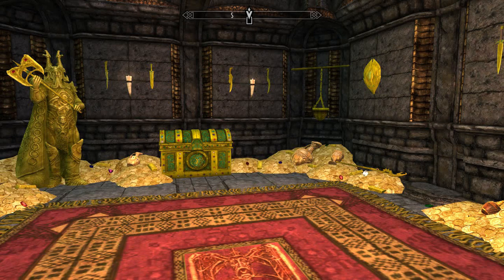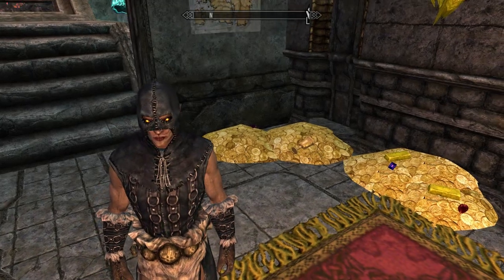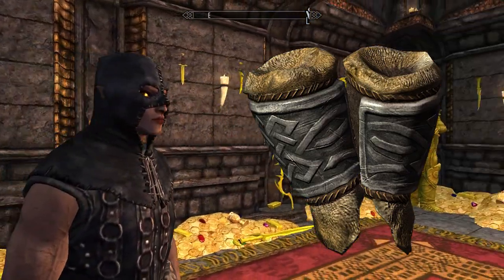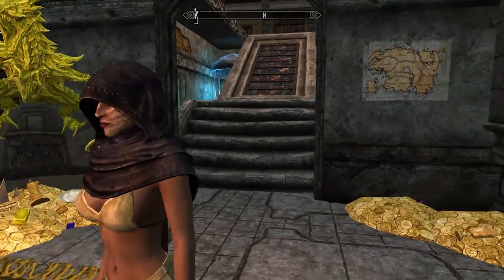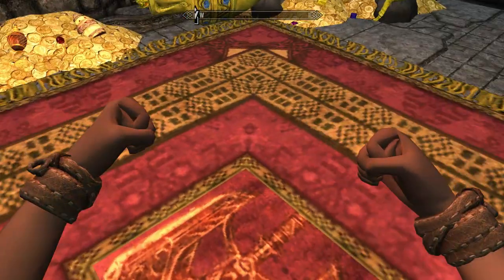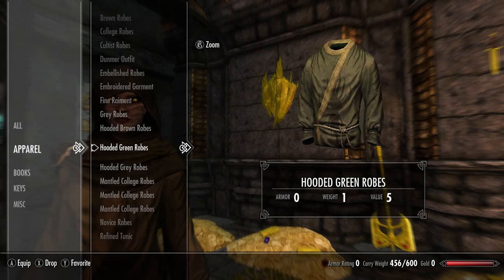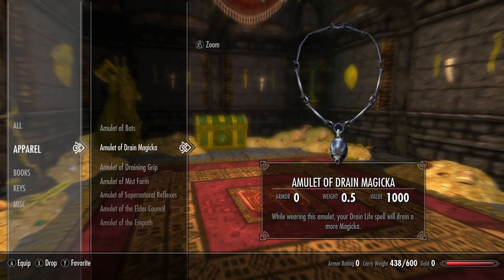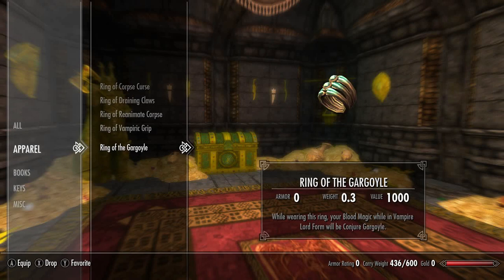Skyrim - Unobtainable Clothing & Jewelry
In this video I show you Skyrim's Unobtainable Clothing and Jewelry!
Let me know if I left any out!